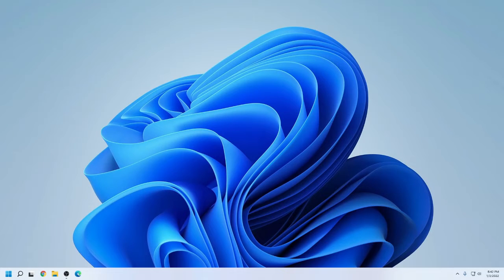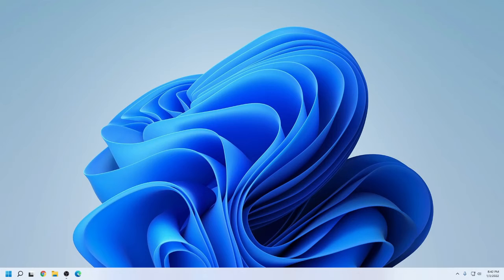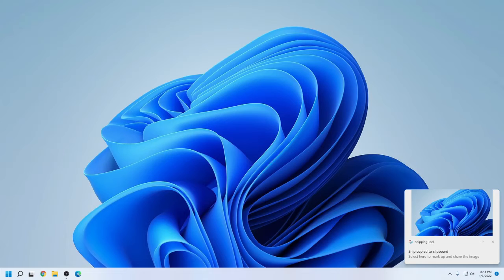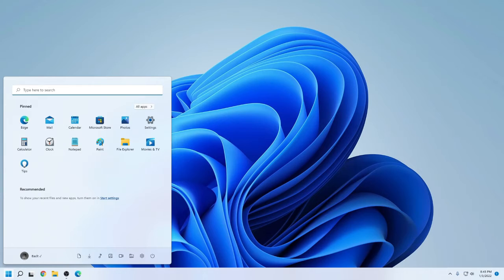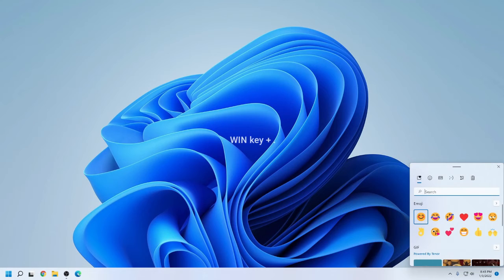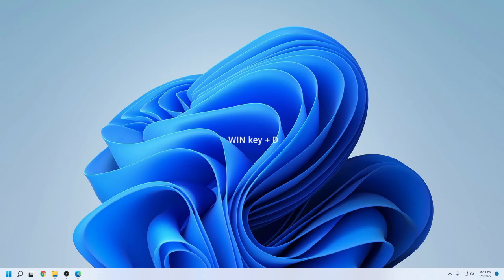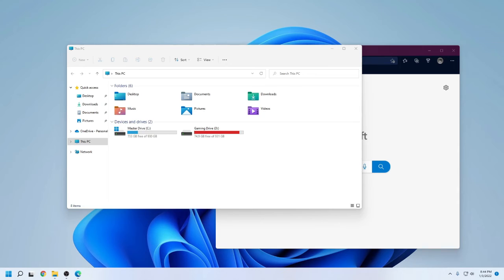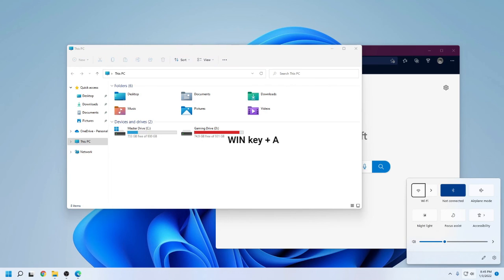Windows 11 10 keyboard shortcuts